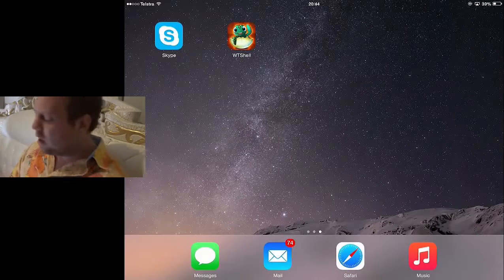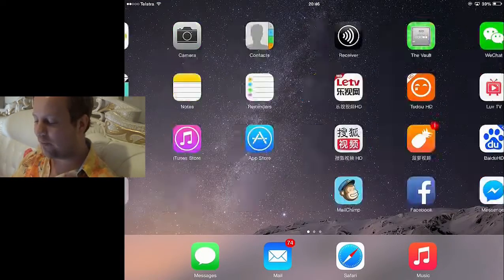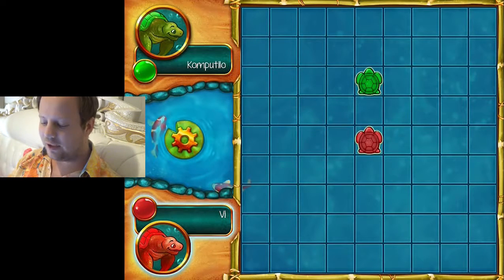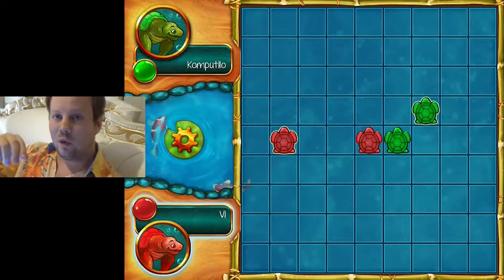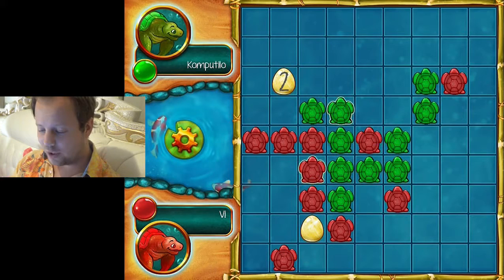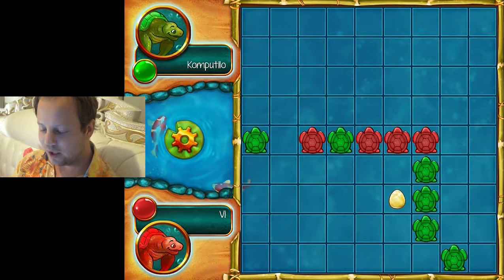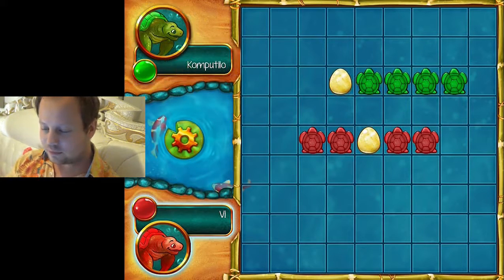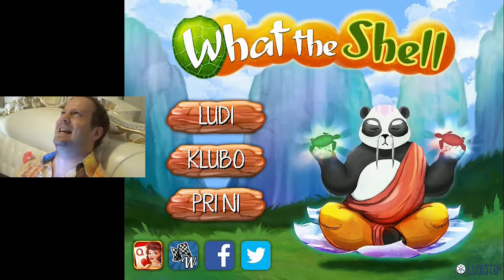What the Shell | Esperanto iPad Game [VBLOG #036]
Today I had a ton of fun playing "What the Shell", an awesome little iPad game from Ludisto, an Esperanto supporting app developer. Check it out!